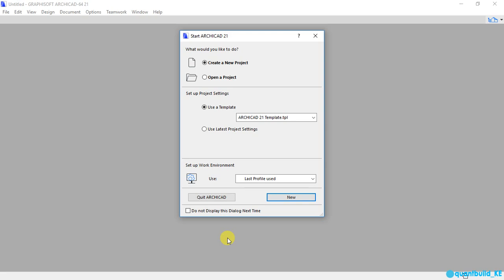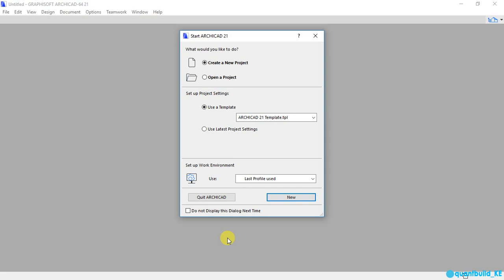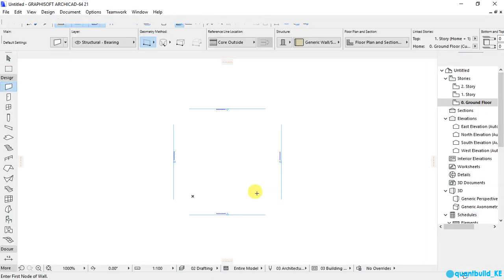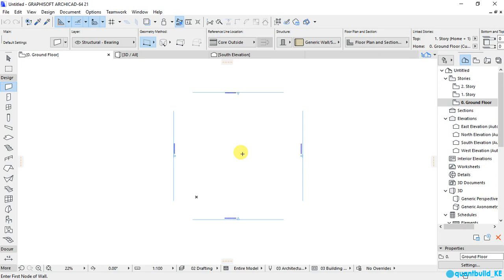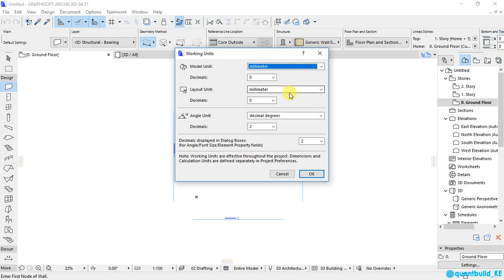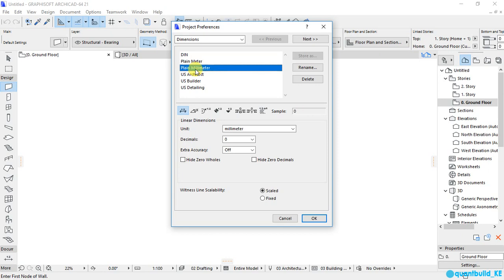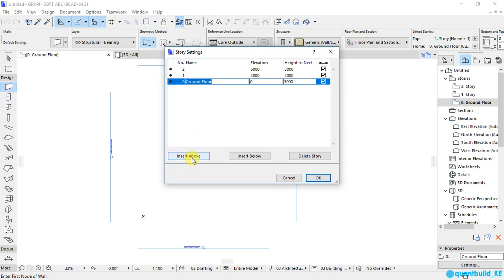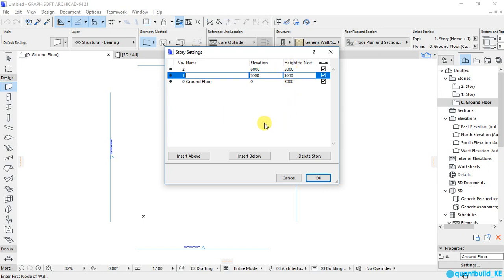How to Do Basic Settings & Change Working Units - ARCHICAD Basics Lesson 01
This first lesson of 'ARCHICAD Basics Series' will teach you how to open the Archicad program, create a new project, set working units, set dimensioning units and do a few story settings.